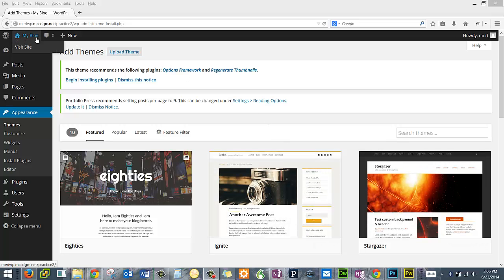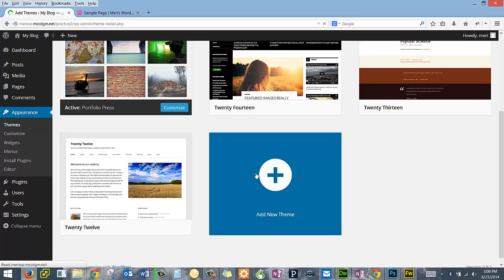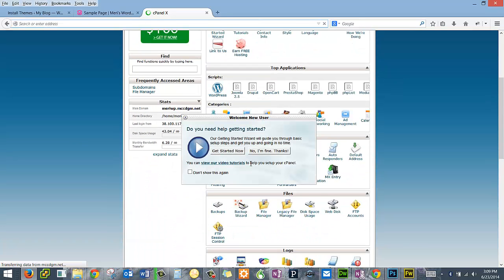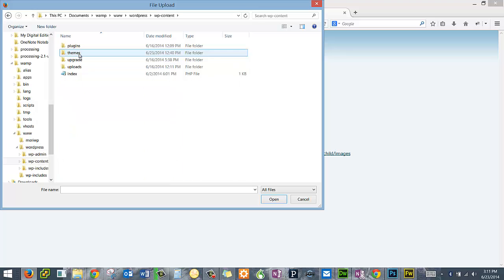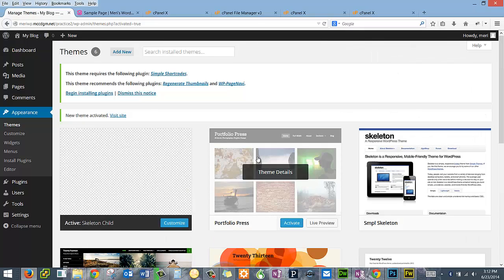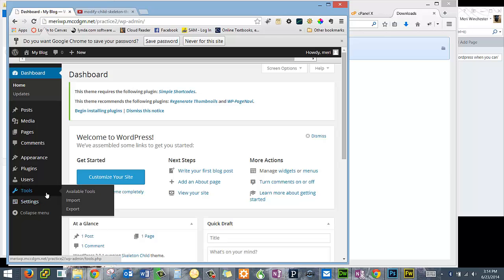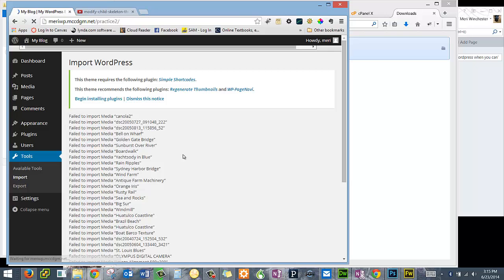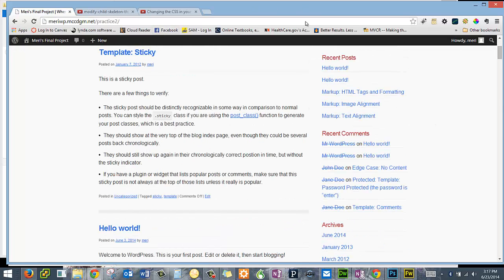uploading-wp-content-to-web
Uploading your custome wordpress files and content from WAMP to the web